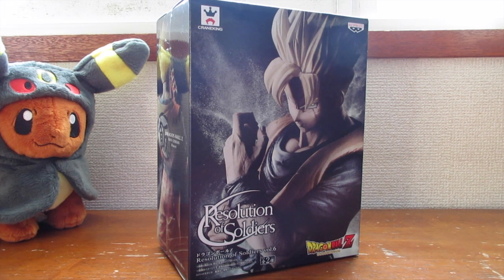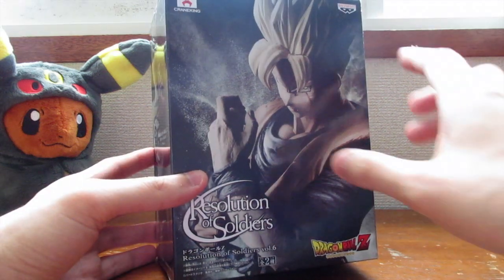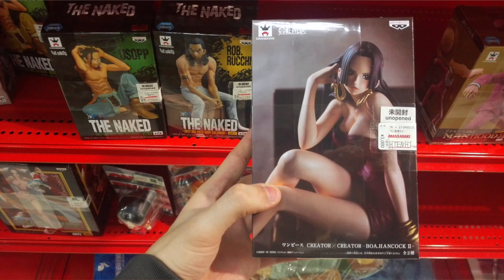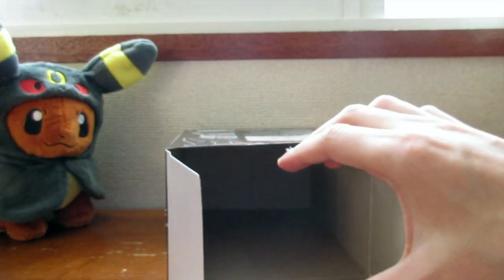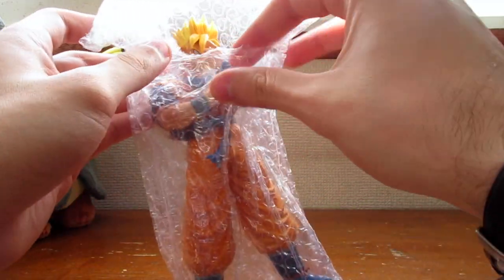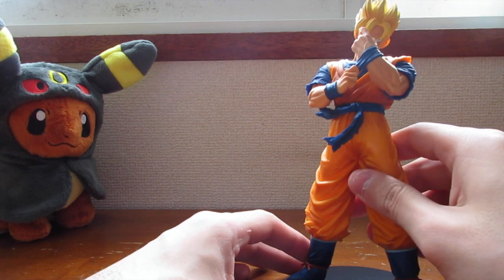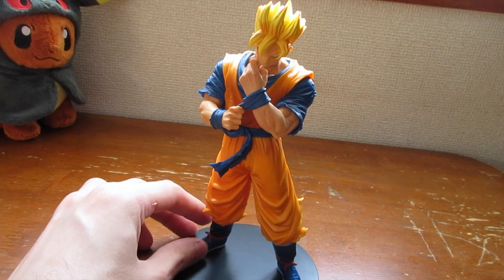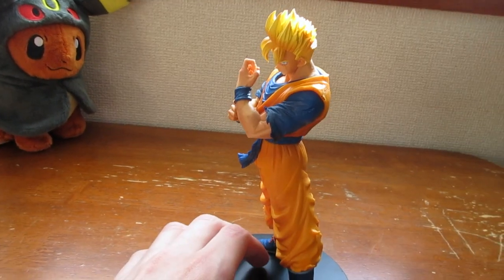Future Gohan ROS Unboxing! (DragonBall Z Figure)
This is an unboxing of the Future Gohan ROS from Banpresto. It is the figure number "Resolution Of Soldiers Volume 6".